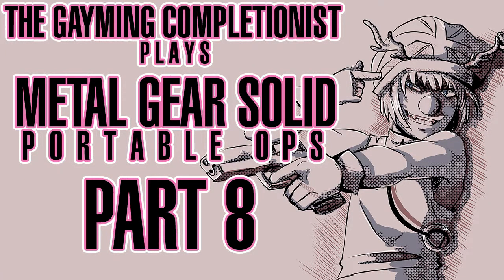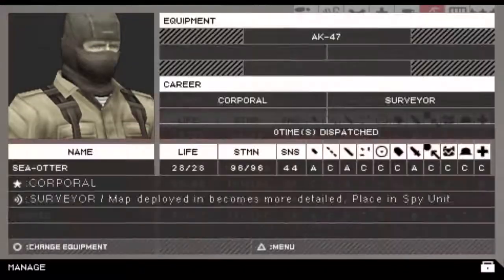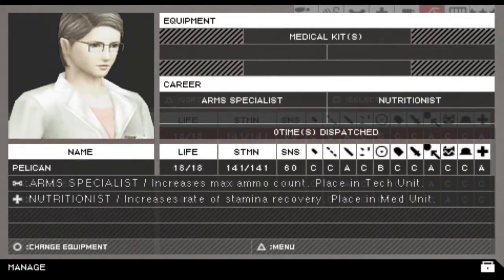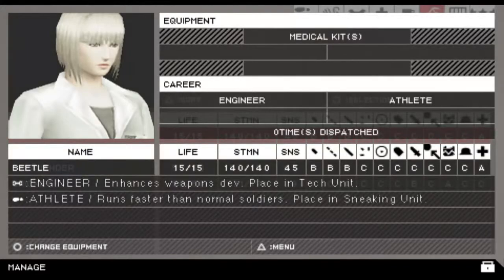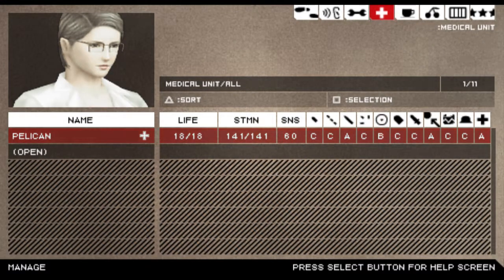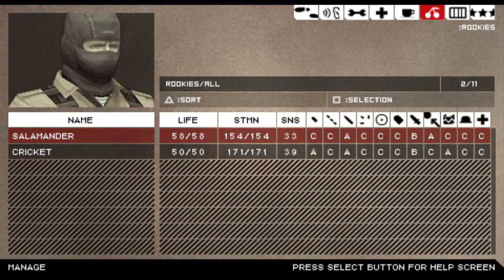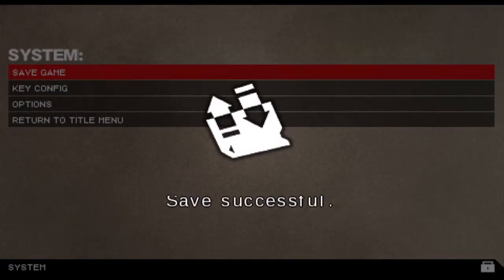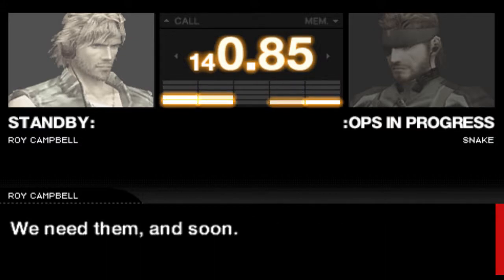(Blind) TGC Plays: MGS Portable Ops (PSP) - Part 08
Still building